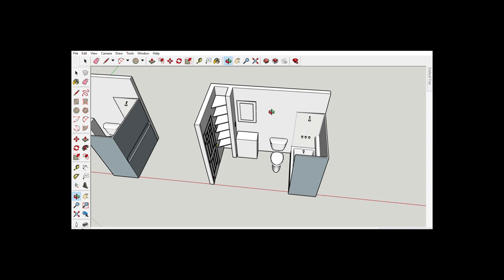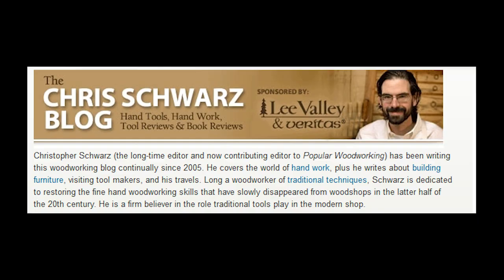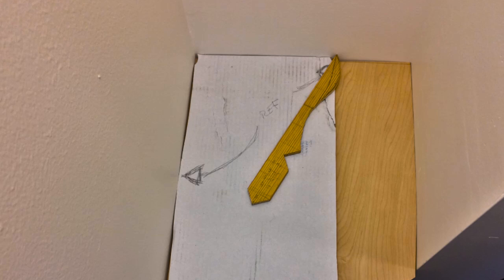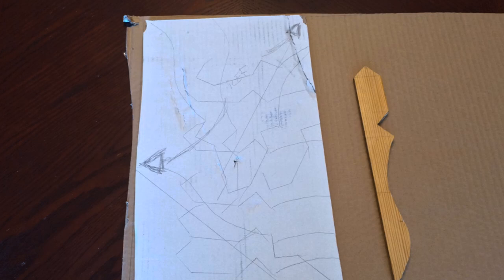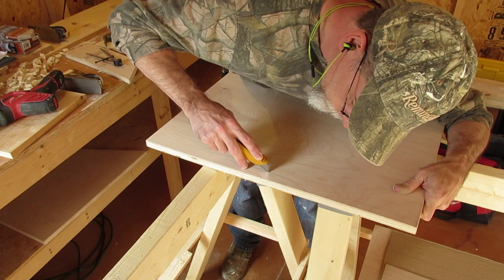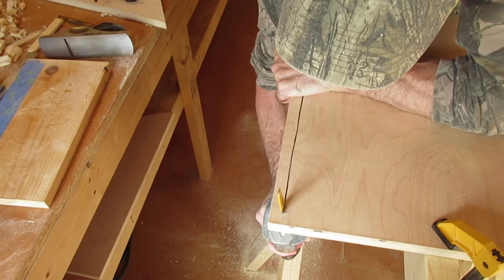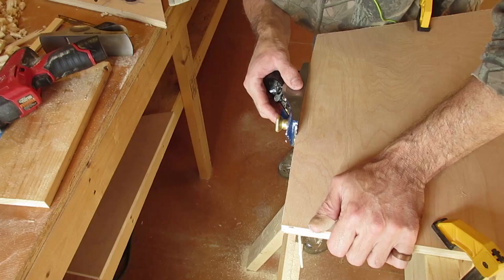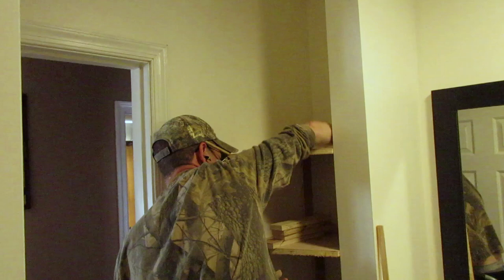How to use a Ticking Stick for Built-in Shelves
How I used a ticking stick to fit floating shelves into an irregular space.